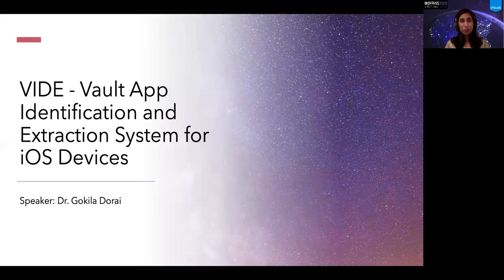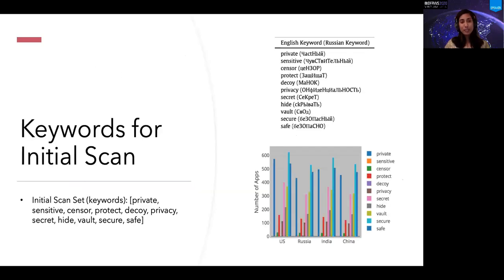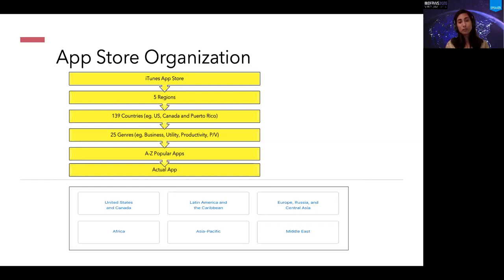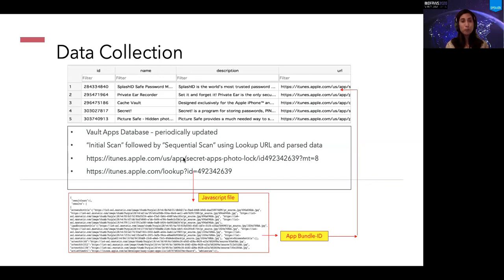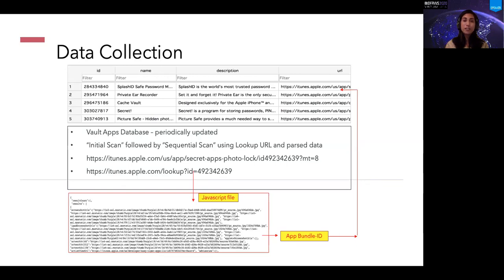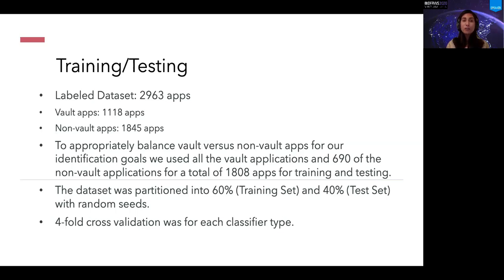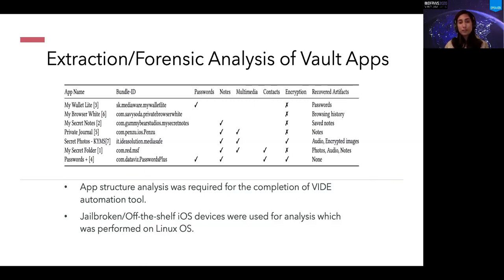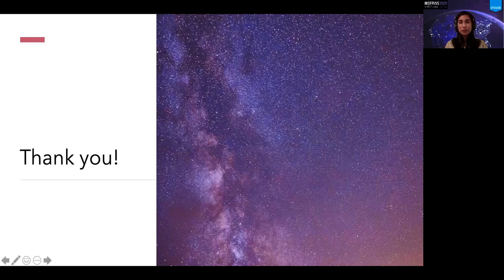VIDE - Vault App Identification and Extraction System for iOS Devices -- DFRWS USA 2020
VIDE - Vault App Identification and Extraction System for iOS Devices
By Gokila Dorai (Augusta University), Sudhir Aggarwal (Florida State University), Neet Patel (Florida State University), and Charisa Powell (Florida State University)

Abstract:
Content hiding (or vault) apps are a class of applications that allow users to hide photos, videos, documents and other content securely. A subclass of these applications called decoy apps further supports secret hiding by having a mode which mimics standard apps such as calculators but can turn into a vault app through entering a specific input. In this work we focus on iOS devices and first describe how to identify content hiding applications from the App Store. We consider not only the US Store but also give results for App Stores in Russia, India and China. We show an effective and very fast identification of content hiding apps through a two-phase process: initial categorization using keywords followed by more precise binary classification. We next turn to understanding the behavior and features of these vault apps and how to extract the hidden information from artifacts of the app’s stored data. Based on this work, we have designed and built a fully automated vault app identification and extraction system that first identifies and then extracts the hidden data from the apps on an iOS smartphone. Using our vault identification and data extraction system (VIDE), law enforcement investigators can more easily identify and extract data from such apps as needed. Although vault apps are removed regularly from the App Store, VIDE can still identify removed apps as our system continues to maintain information on such apps in our vault database.